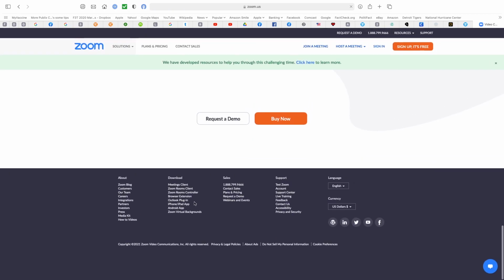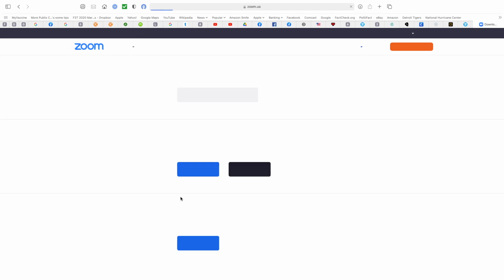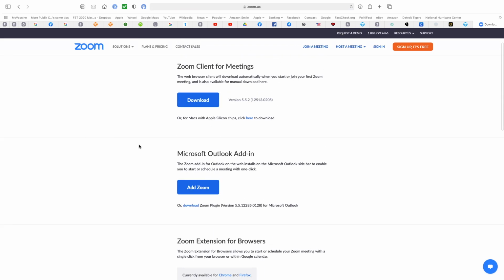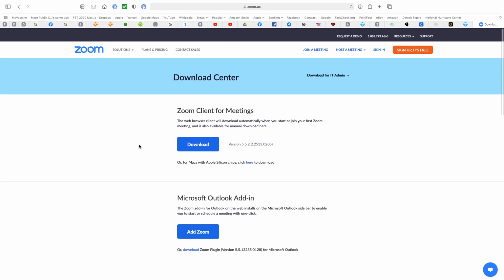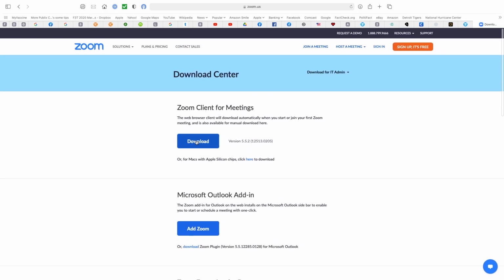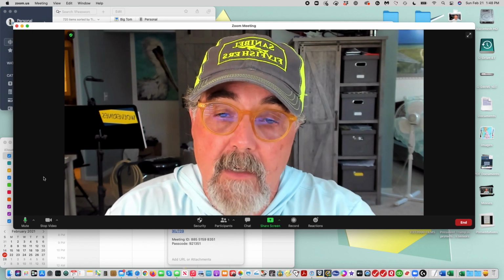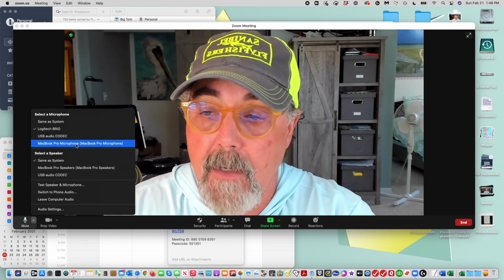Zoom Tutorial for Mac - Getting Sound and Video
Short Tutorial for SFF Members having trouble getting sound or video to work on Zoom Sessions.